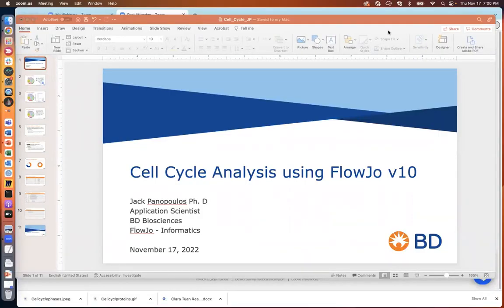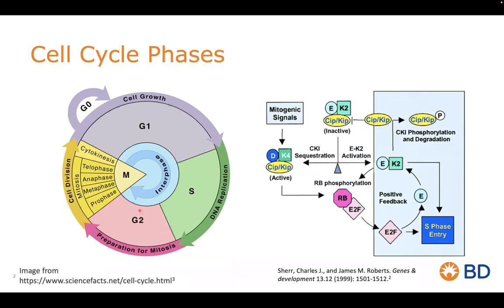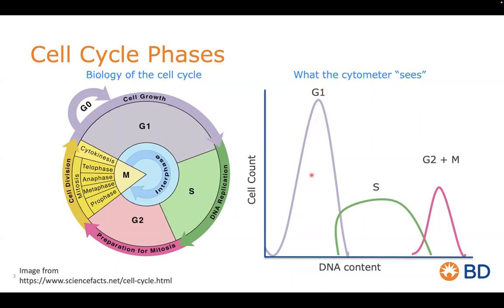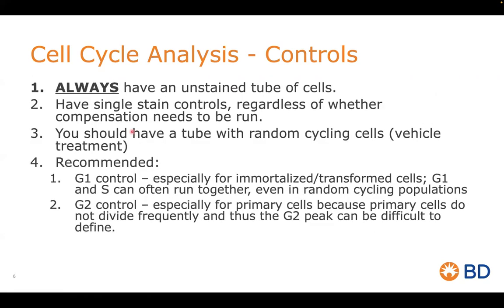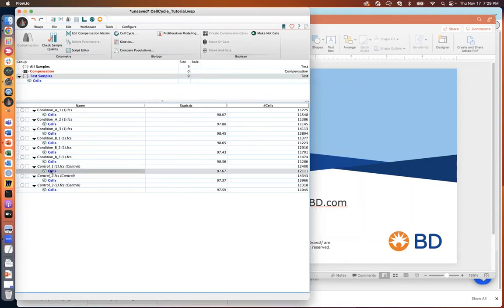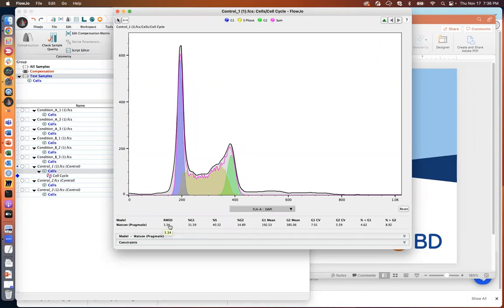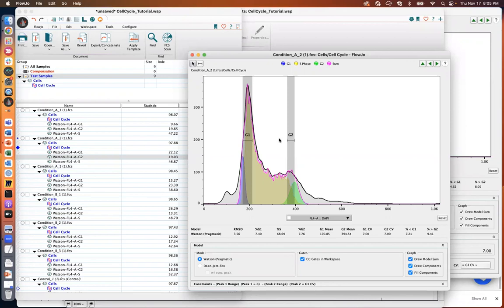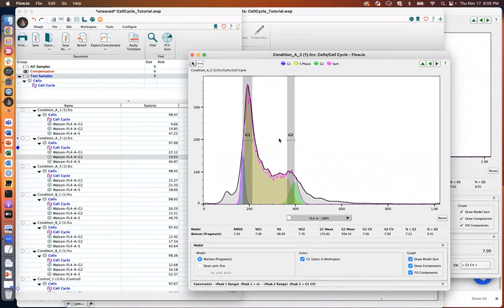11.17.22 Cell Cycle Analysis with Jack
for more tool and resources.